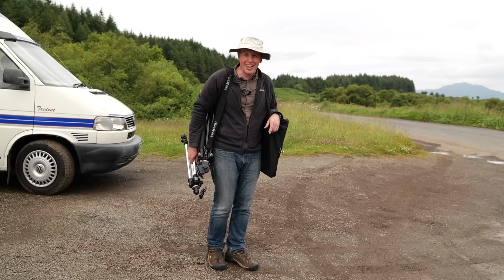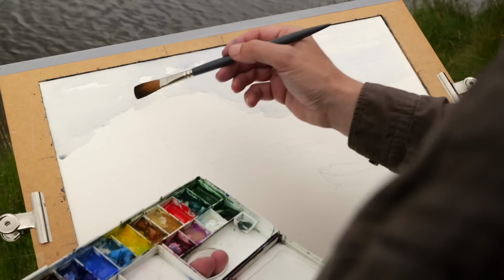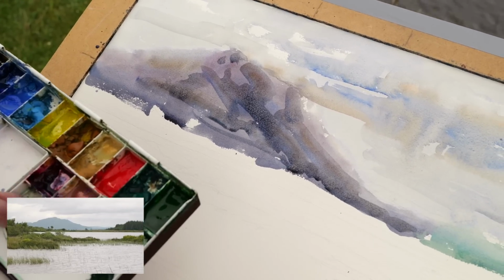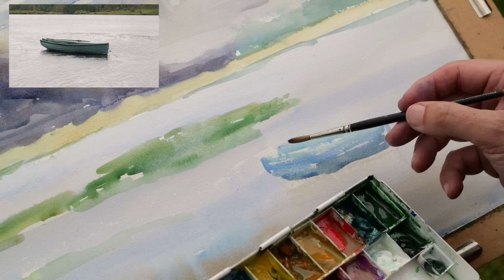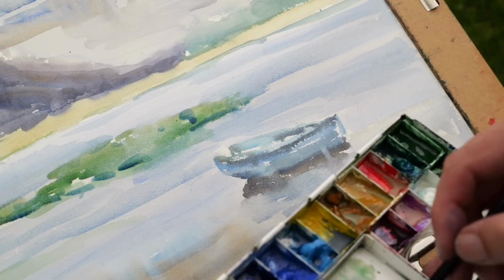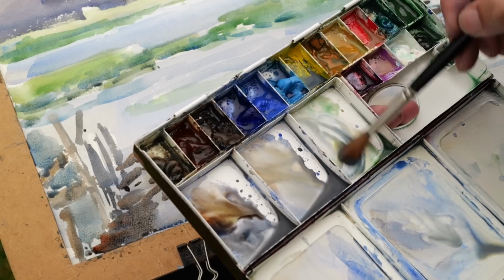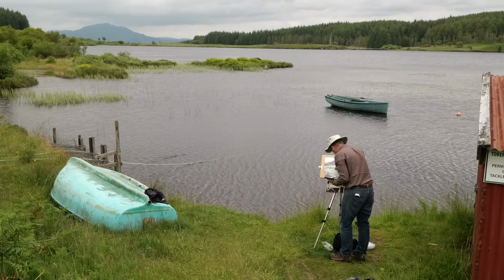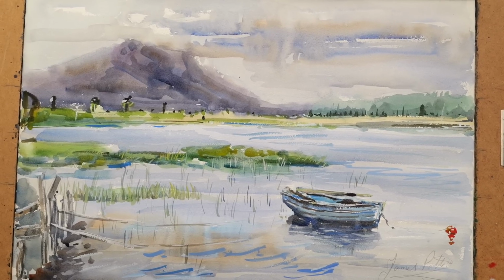A Tricky Plein Air Painting of a Moving Boat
Following on from our last video of finding this spot, here is the full painting of the moving boat on Loch Peallach, Mull.

Fabriano Artistico 140lb NOT paper  20" x 13"

I use Winsor and Newton artists quality watercolour paints.The colours are (L-R)
Raw Umber, Burnt Sienna, Burnt Umber, Ultra Marine Blue, Cobalt Blue, Cerulean Blue, Cadmium Yellow Pale, Yellow Ochre, Cadmium Red, Veridian, Hooker's Green, Permanent Alizarin Crimson, Cobalt Violet, White, Ivory Black

Winsor and Newton Artists Quality Paints 14ml Tubes
Raw Umber
Burnt Sienna
Burnt Umber
Ultra Marine Blue
Cobalt Blue
Cerulean Blue
Cadmium Yellow Pale
Yellow Ochre
Raw Sienna
Cadmium Red
Viridean
Hooker's Green
Alizarin Crimson
Cobalt Violet
Chinese White
Mars Black